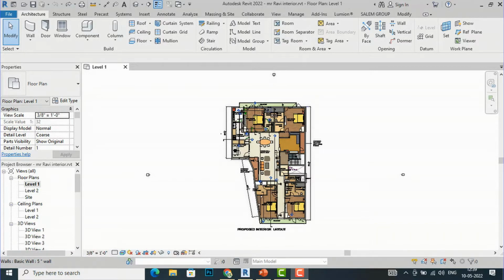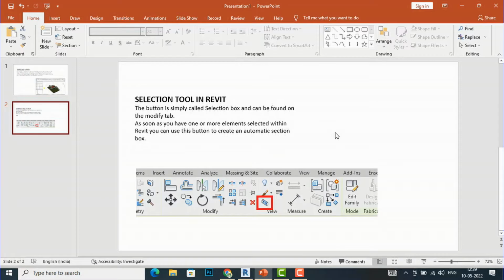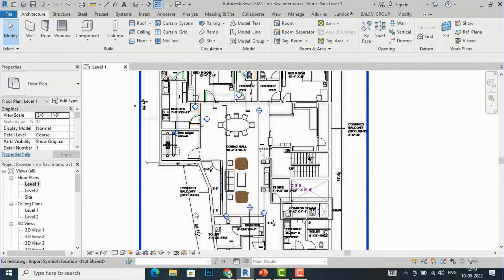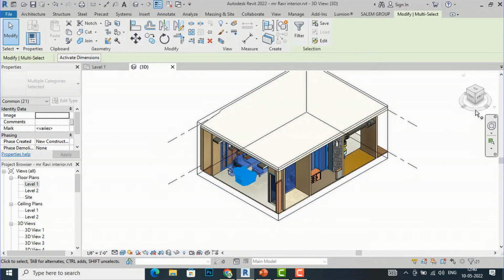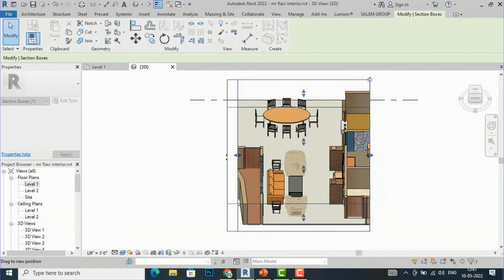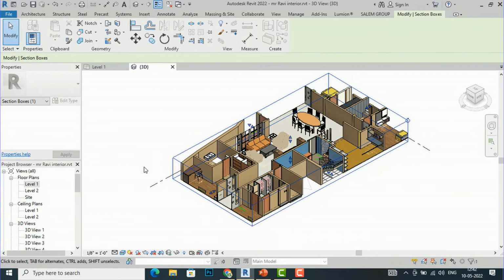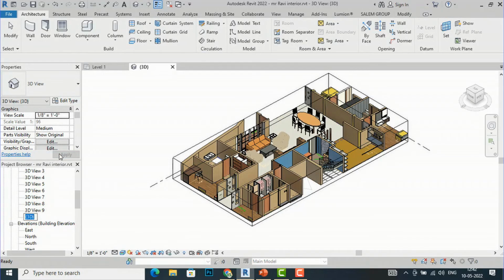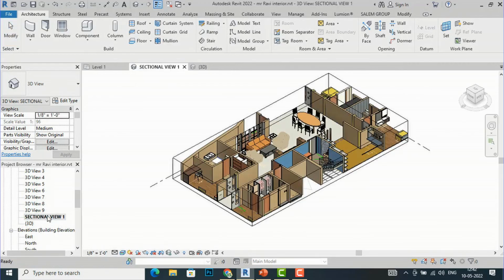SELECTION TOOL IN REVIT (PART 85)